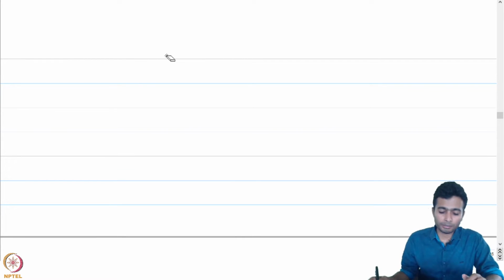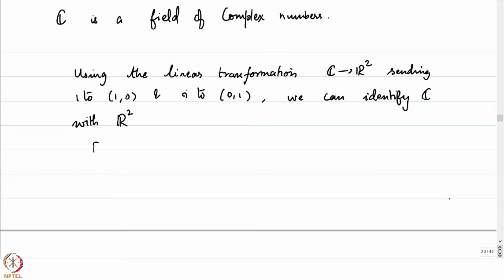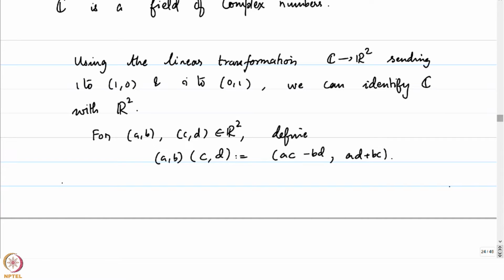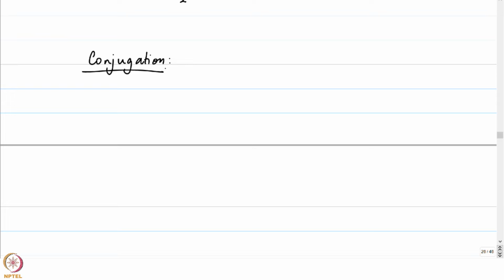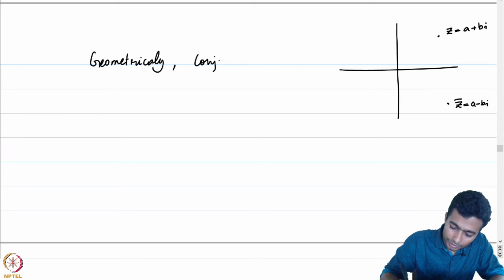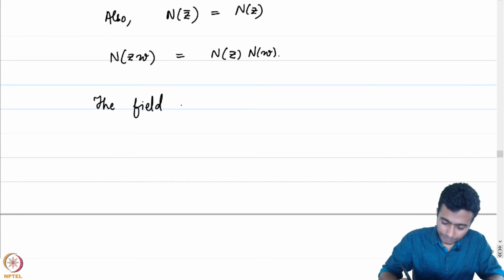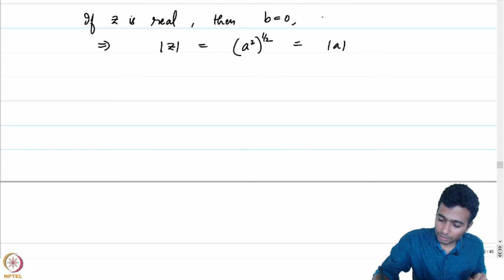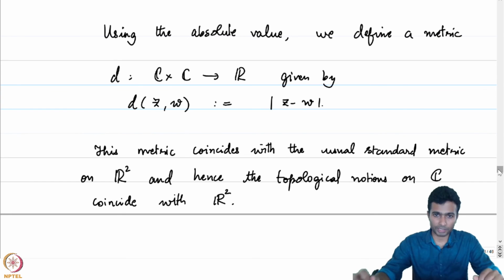Lecture 1.2 - Conjugation and Absolute value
Conjugation and Absolute value